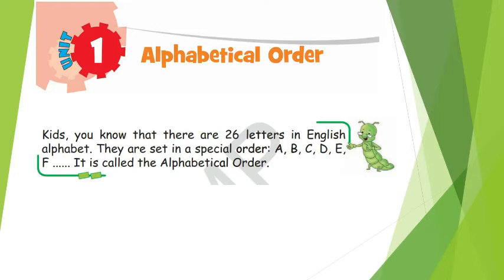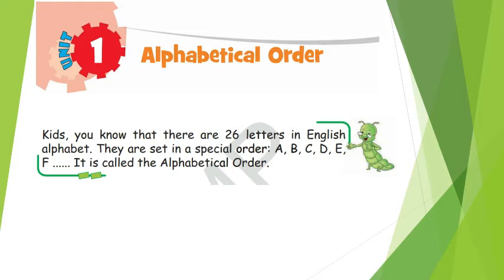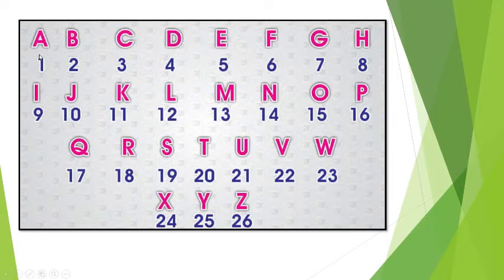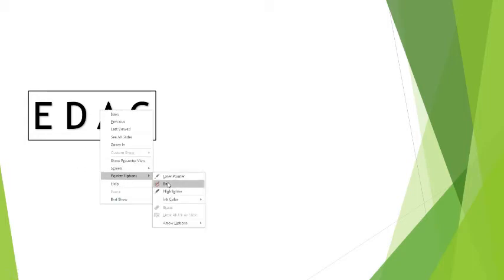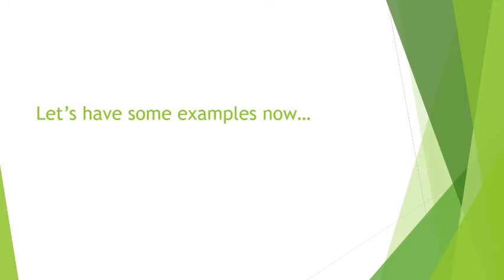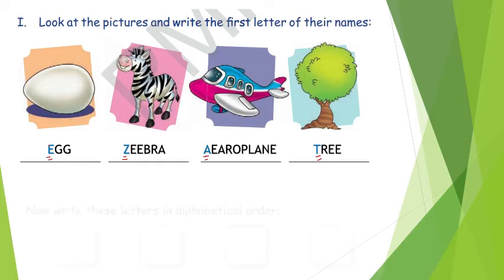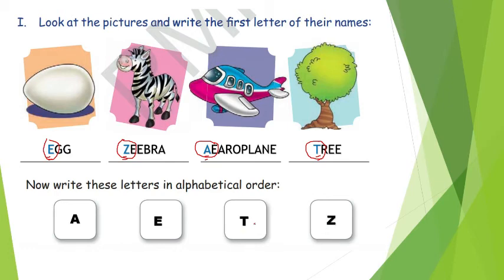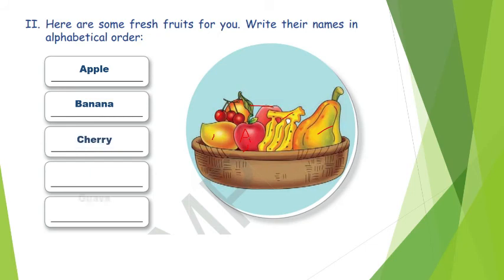CLASS 01 || ENGLISH GRAMMAR || CH 01 ALPHABETICAL ORDER